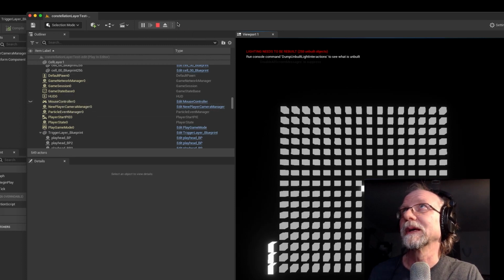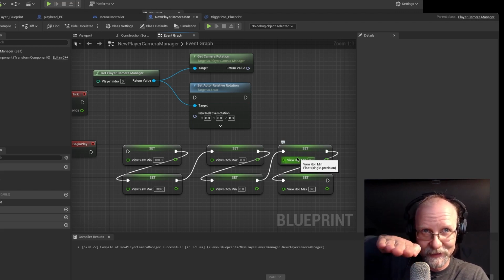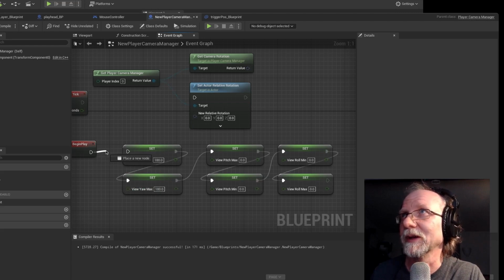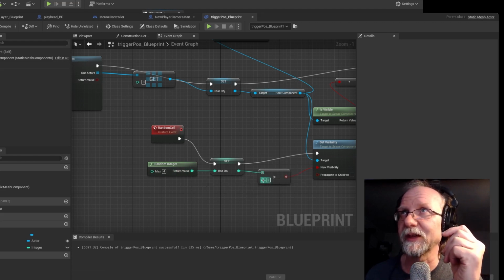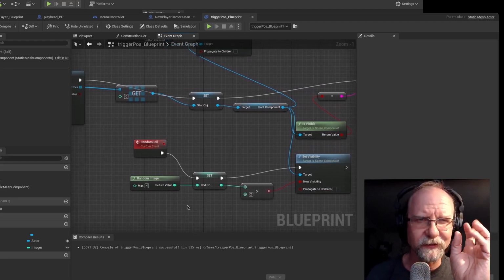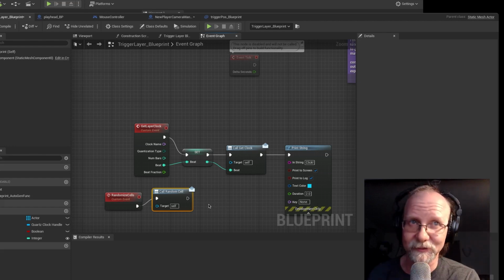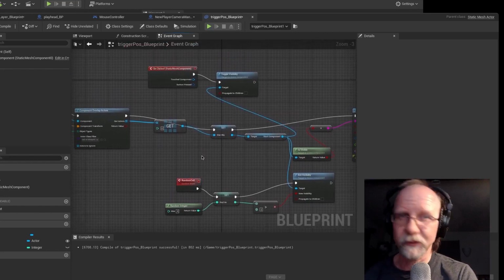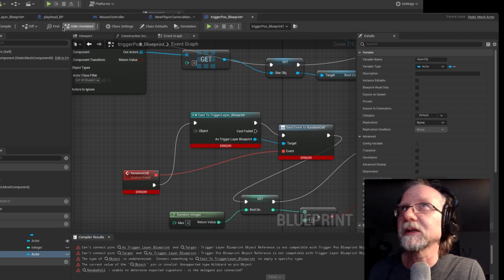Exploring Generative Music With MetaSounds: Cell Randomization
Part 11! In the last episode, Scott walked us through his new approach to triggering audio with the Playhead objects (now with 3 layers functioning). This time, we start off highlighting a quick fix for a specific camera behavior and later get started building the system that will randomize the state of each of our musical cells.